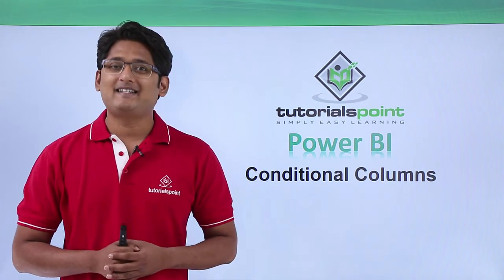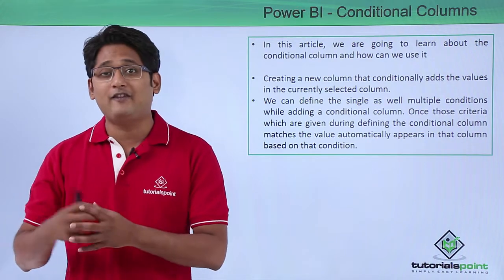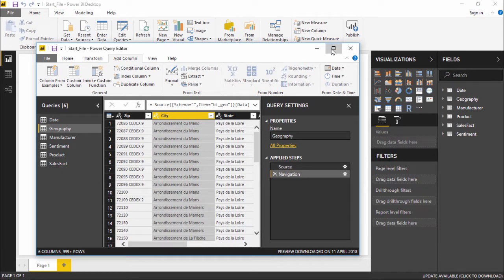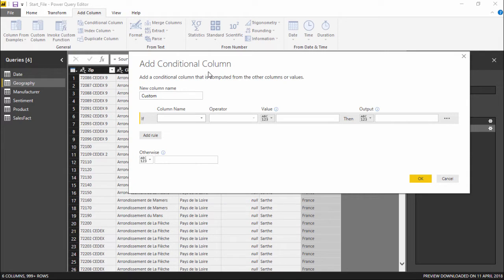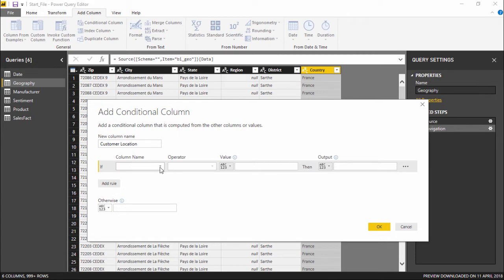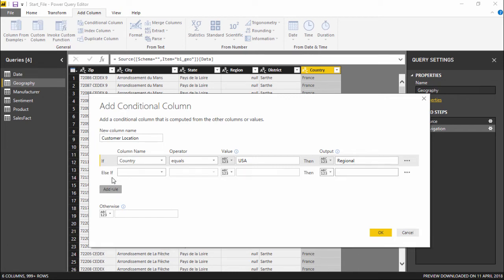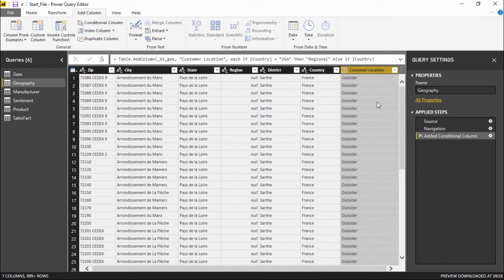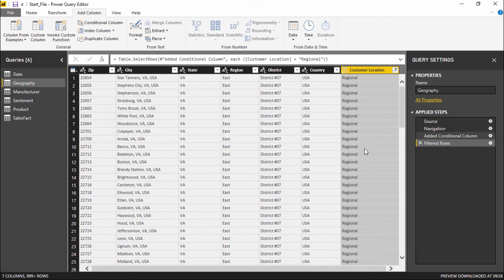Power BI - Conditional columns